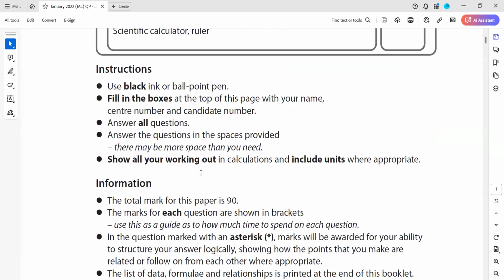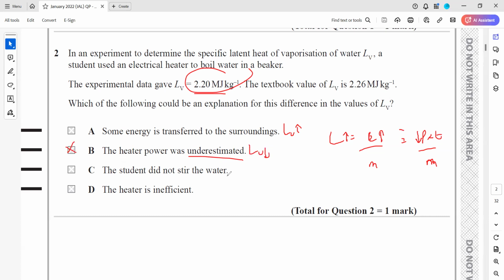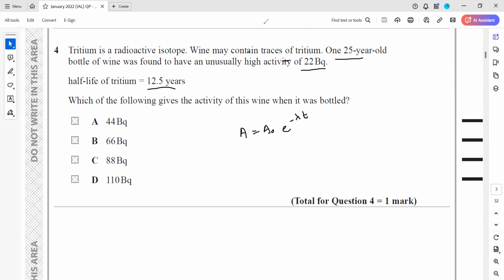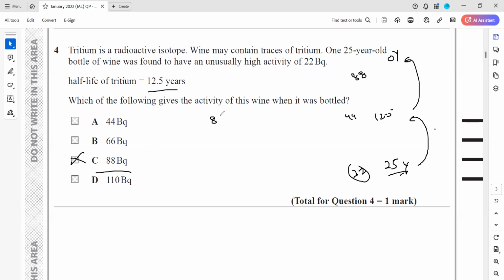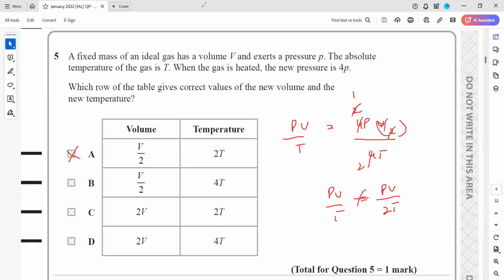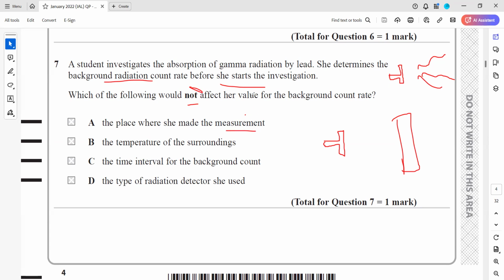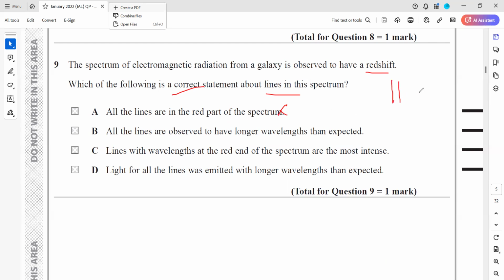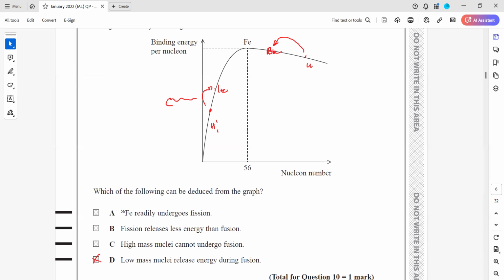Edexcel IAL A2 Unit 5 January 2022 MCQs